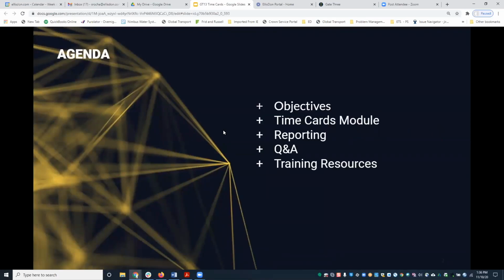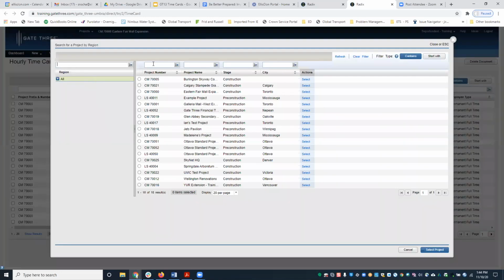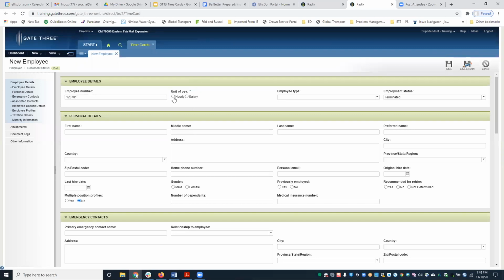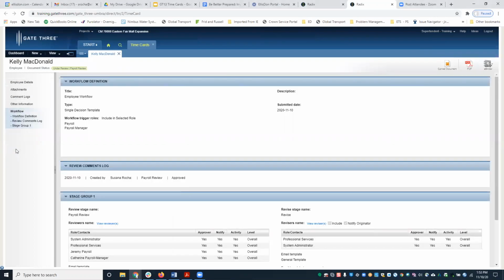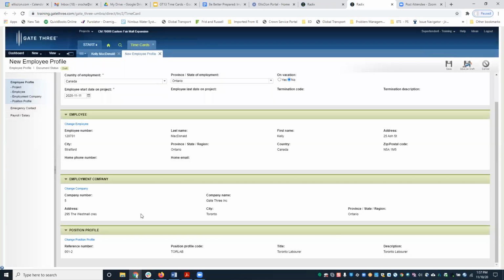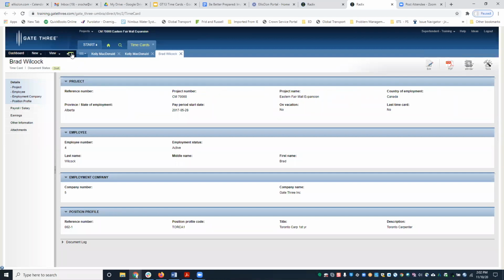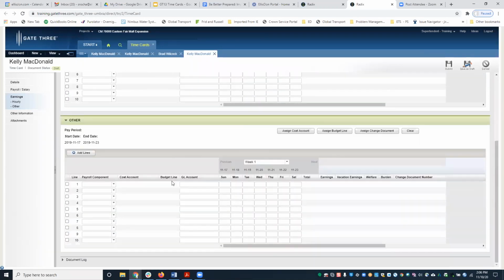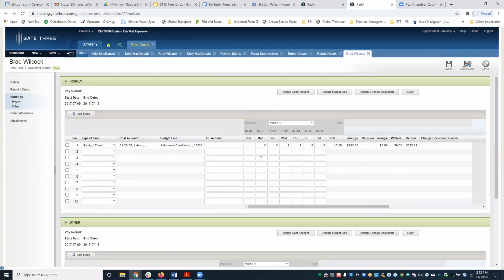GT13 Time Cards Webinar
This is a recording of the GT13 webinar.
Chapters
00:00 Introduction
00:19 Prerequisites
00:47 Financials
01:08 Time Cards Module Configuration
02:05 Employee & Time Card Process
02:52 Demonstration
06:18 Create a New Employee
11:05 Create an Employee Profile
16:47 Create a Time Card
23:10 Terminate Employee